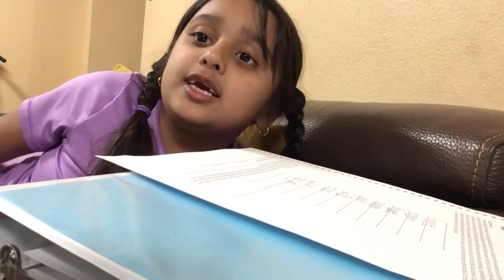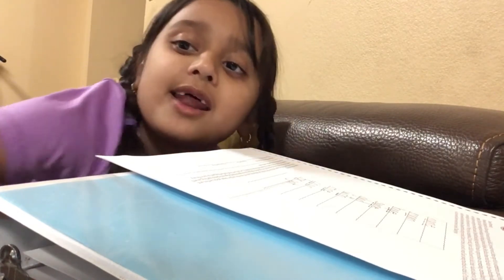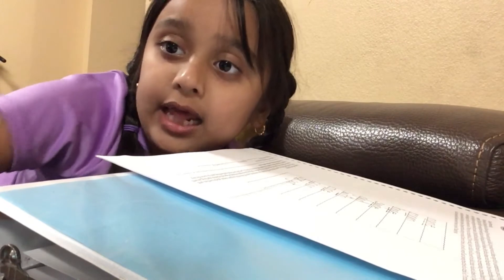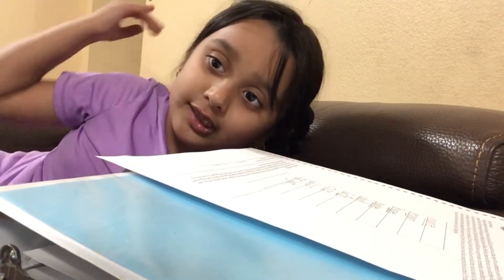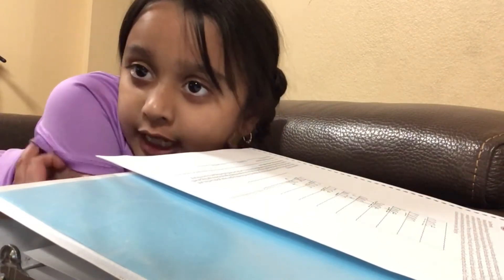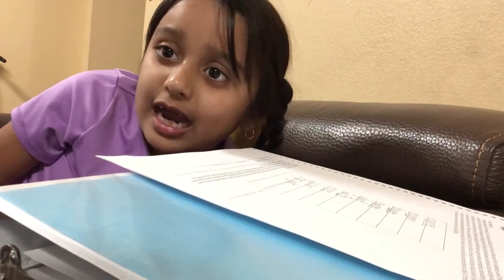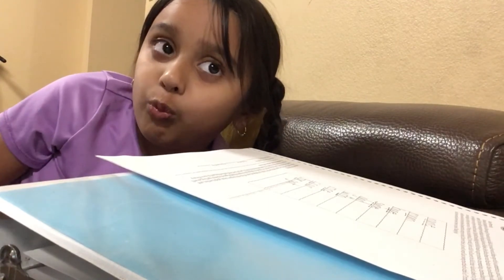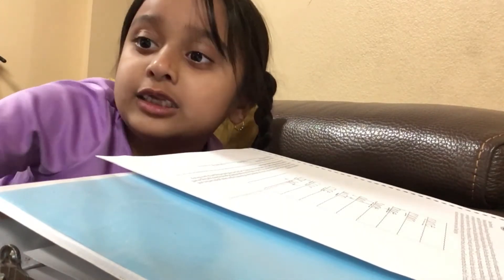My Homework Routine | Ayesha Maryam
Today You will see how I do my Homework